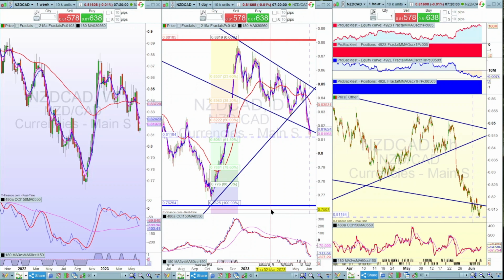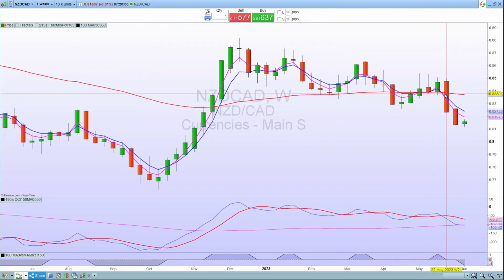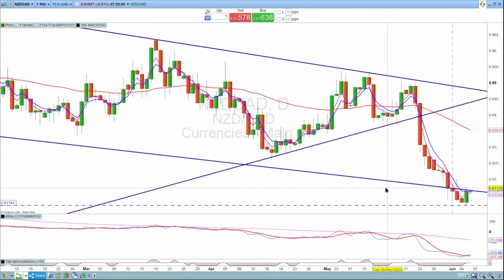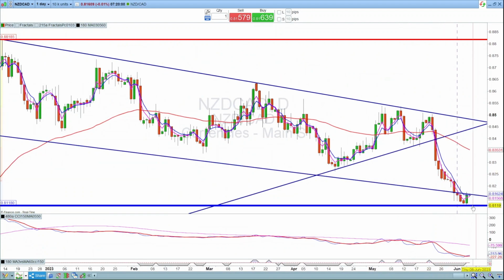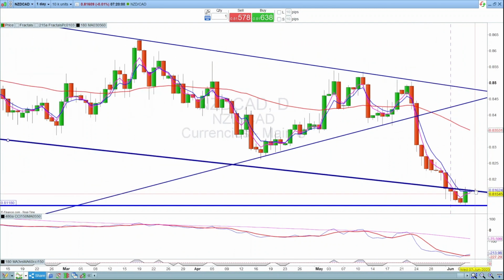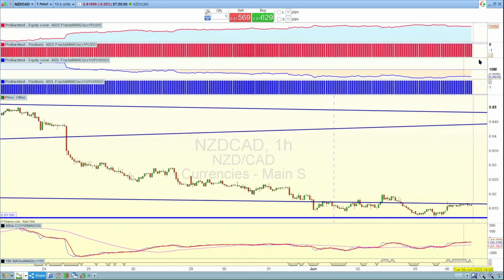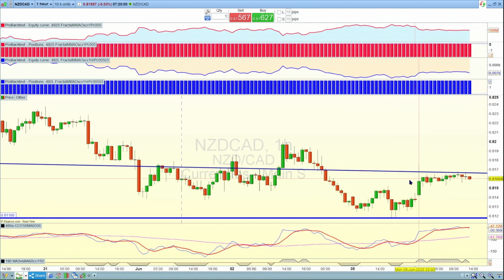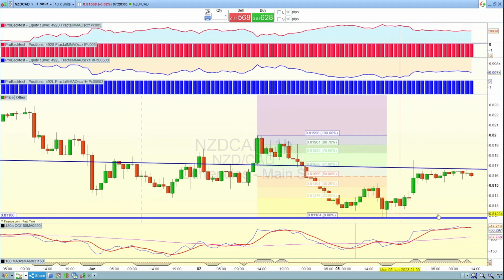NZDCAD Technical Analysis Jun 06 2023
NZDCAD Technical Analysis Jun 06, 2023 using Stochastic and Commodity Channel Index.

Don't forget...

Things
to consider:

Remember...